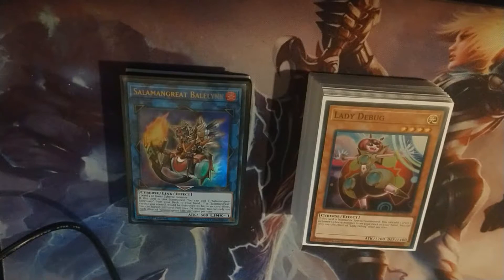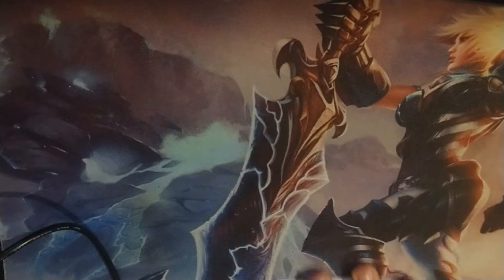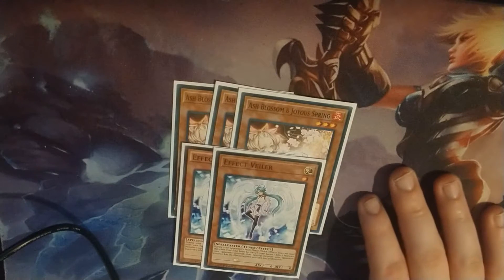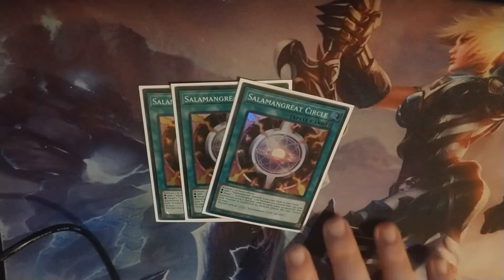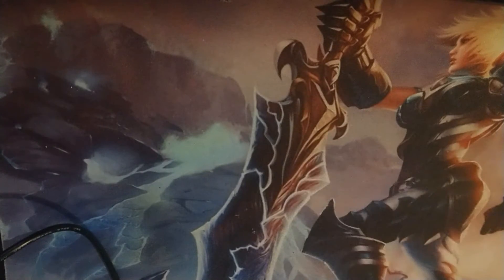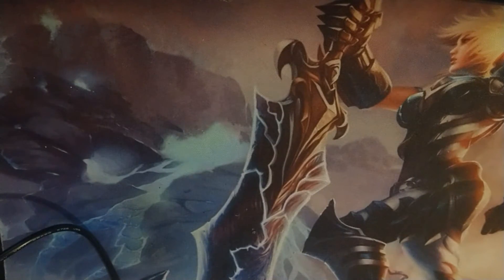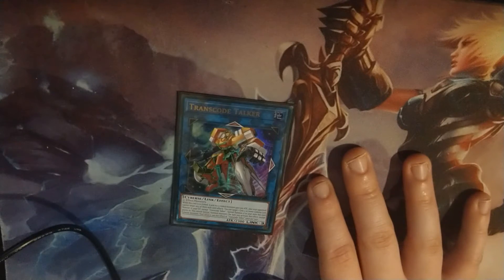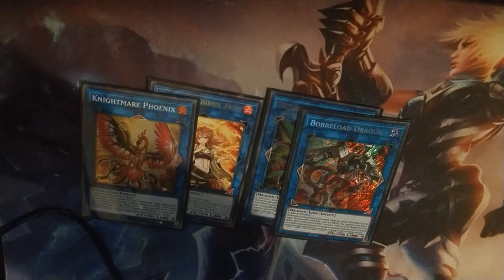ASMR Yu-Gi-Oh!- Competitive Salamangreat Deck Profile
Update: As of Sept. 2019, this deck is severely outdated with Gazelle, Lady Debug, and Circle going to 1 each. I'd throw in 3 copies of Cynet Mining, and some more traps like impermanence, or more hand traps depending.

Being sick for 2 weeks is not fun.

Also, for those who don't care to watch:

Monsters:
3x Lady Debug
3x Gazelle
3x Spinny
3x Foxy
1x Jack Jaguar
1x Falco
3x Ash Blossom
3x Veiler
1x Crusadia Reclusia
1x Psychic Wheeleder
1x Psychic Tracker

Spells:
3x Salamangreat Circle
3x Called by the Grave
2x Twin Twister
1x Fusion of Fire
1x Super poly
1x Salamangreat Sanctuary
1x Will of the Salamangreat

Traps:
2x Salamangreat Roar
2x Salamangreat Rage
2x Gozen Match
(would replace the two Psychic monsters and a Reclusia for 3 impermanence if I owned them)

Extra Deck:
3x Baleynx
3x Sunlight Wolf
2x Heatleo
2x Mirage Stallio
1x Violet Chimera
1x Transcode talker
1x Borreload/sword (preference)
1x Knightmare Phoenix
1x Hyper Psychic Riser